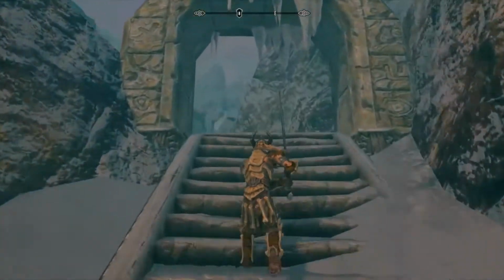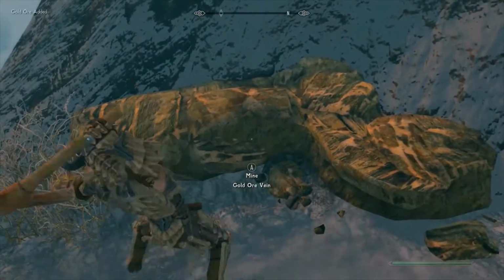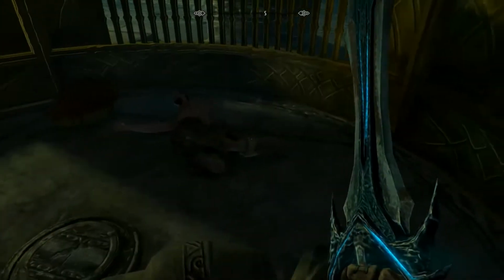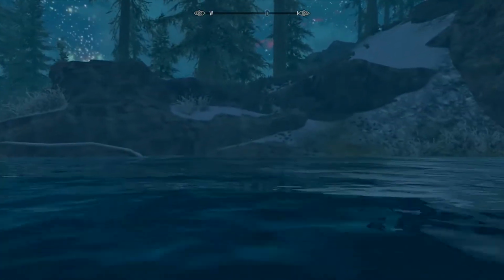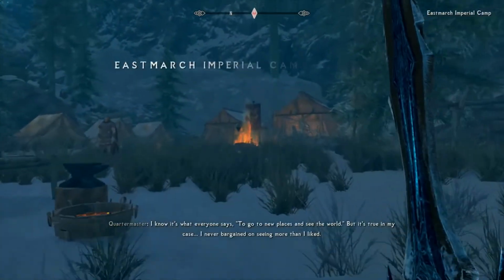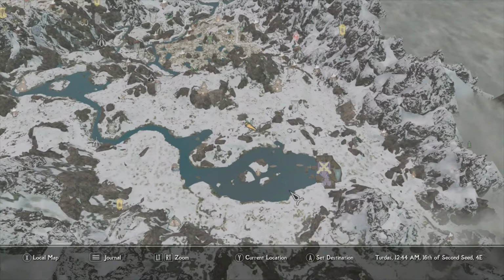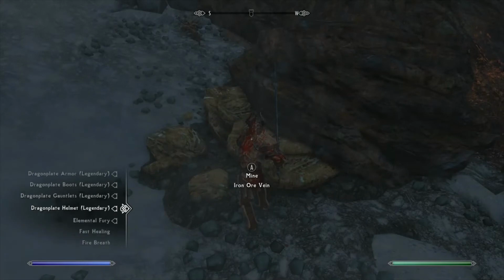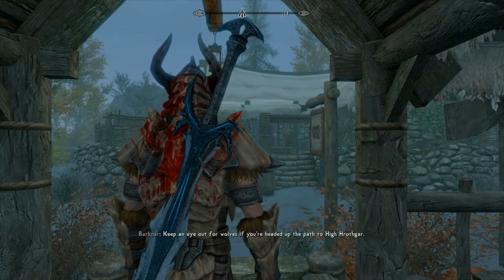The Elder Scrolls V: Skyrim walkthrough part 328 Kagrenzel